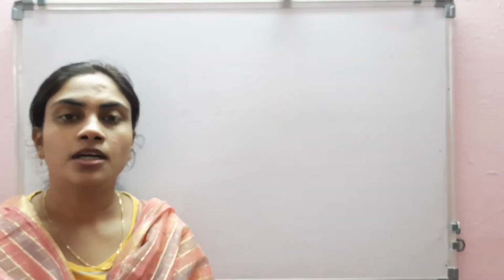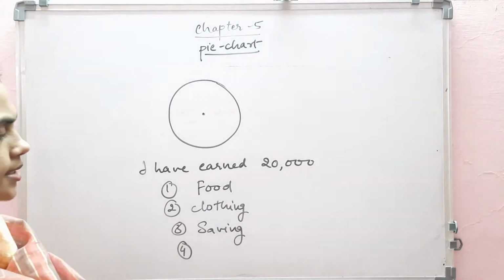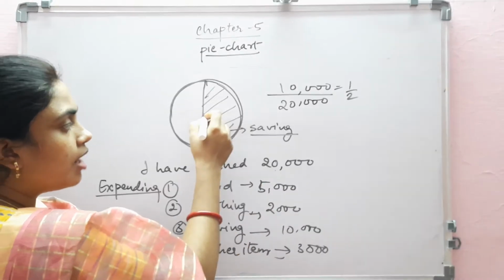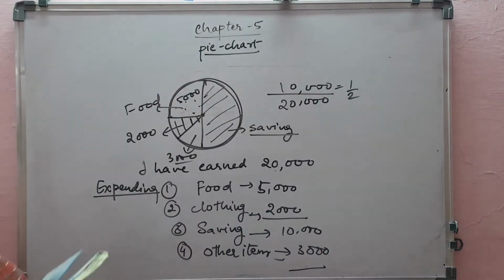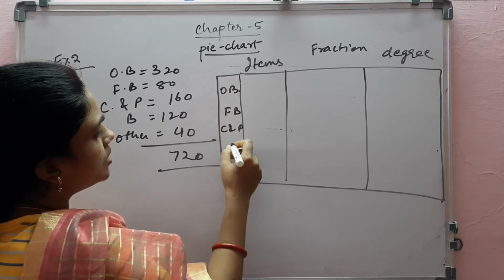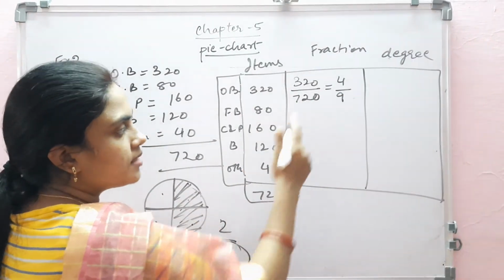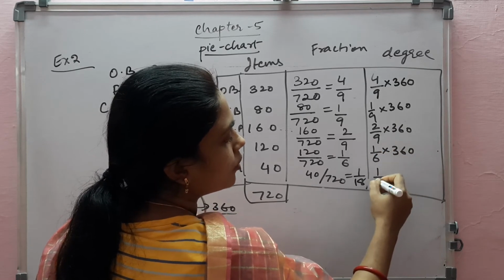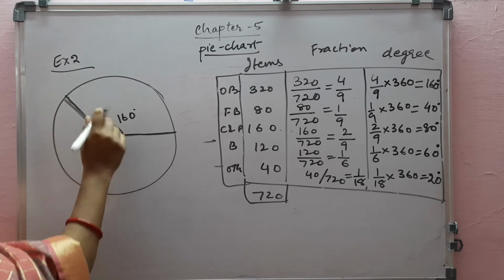Class 8th, chapter 5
Pie chart, example 2